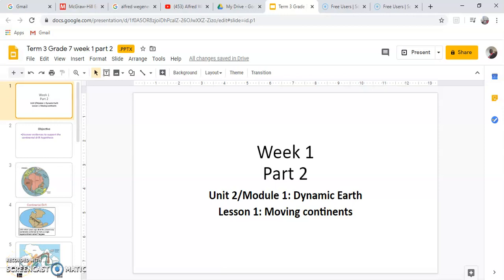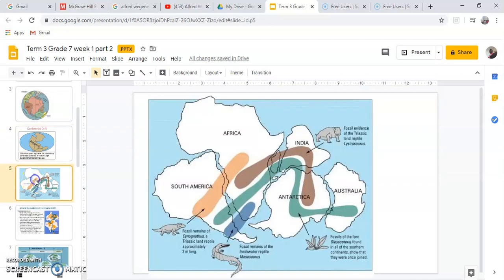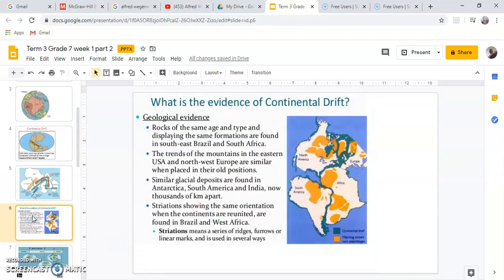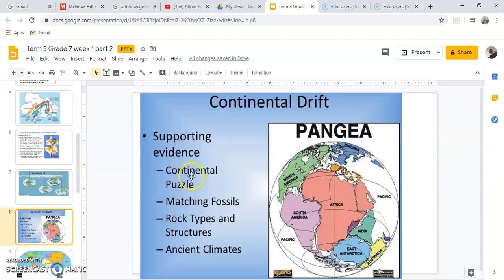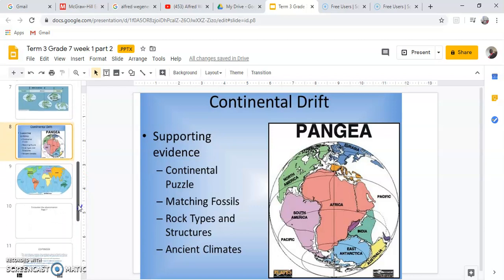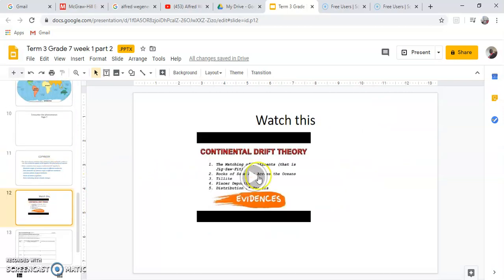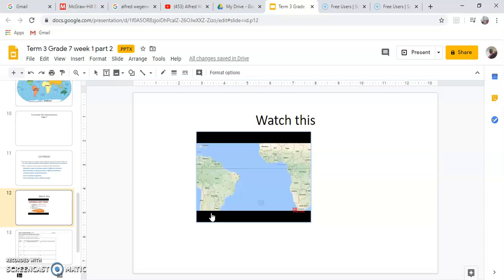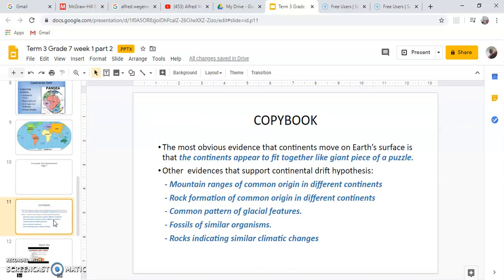Grade 7 Science Moving Continents part 2